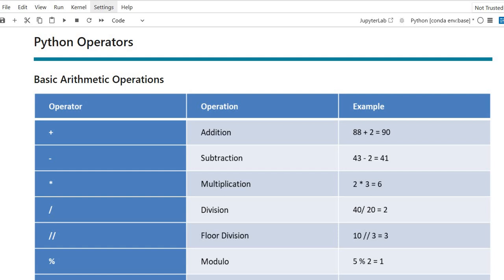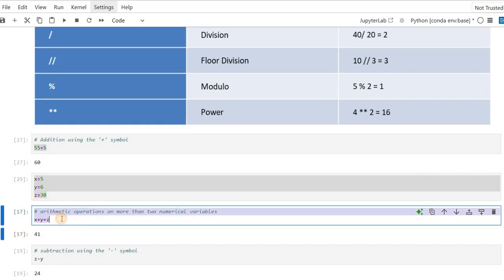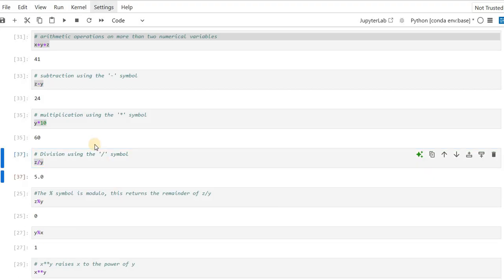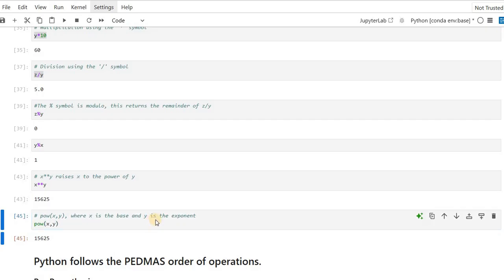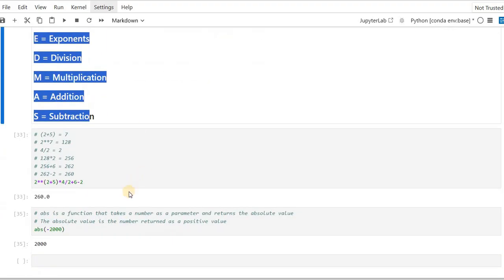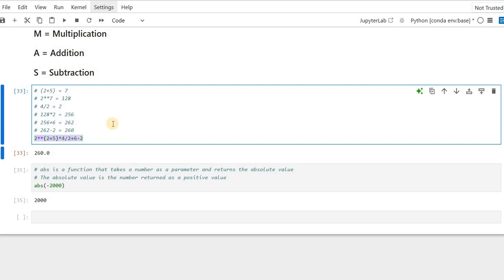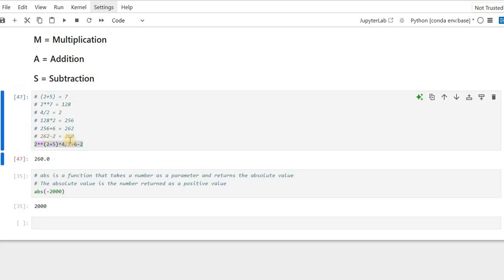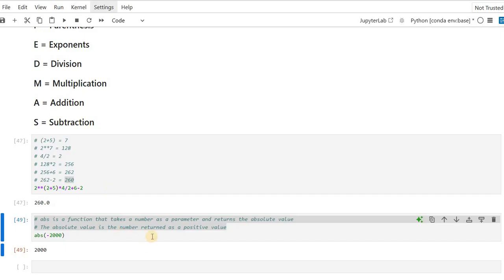Python Full Course for Beginners | Lecture 10: Python Operators with Practical Examples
In this hands-on lecture, you'll learn how to use Python Operators through practical coding examples in Jupyter Notebook. You'll understand how arithmetic operators work and how to apply them in real Python programs.

📌 Topics Covered:

✅ Arithmetic Operators
✅ Addition (+)
✅ Subtraction (-)
✅ Multiplication (*)
✅ Division (/)
✅ Floor Division (//)
✅ Modulus (%)
✅ Exponent (**)
✅ Writing Python Programs
✅ Practical Coding Examples
✅ Operator Precedence (PEMDAS)

This practical session helps reinforce the theory from the previous lecture by solving examples step by step.

This course is designed for complete beginners with no previous programming experience.